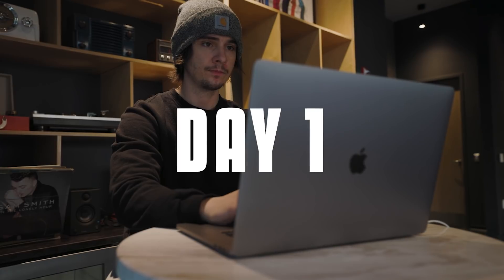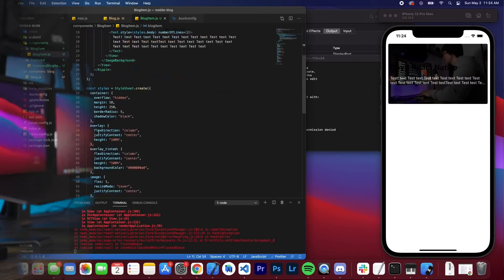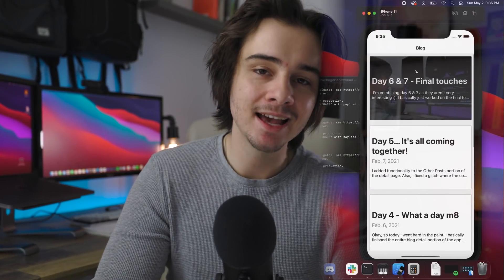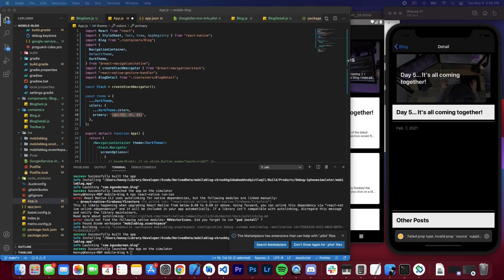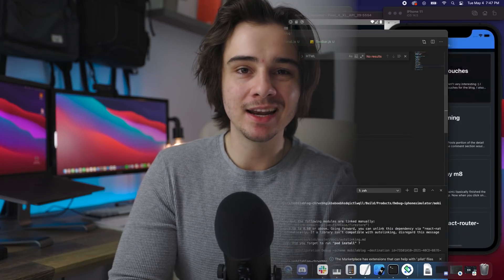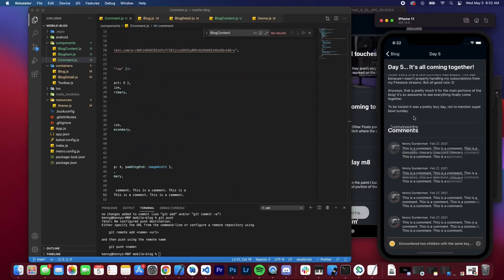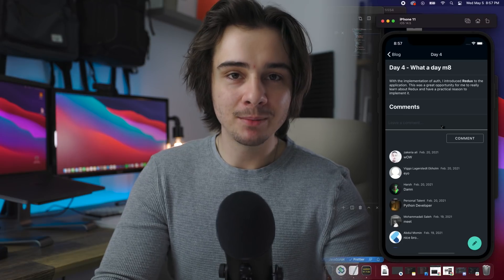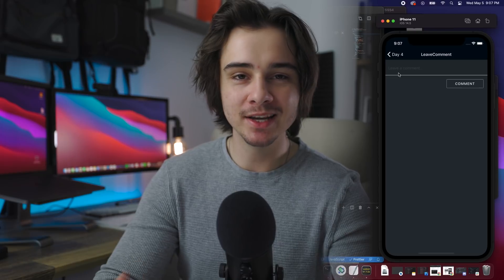Building My First React-Native app in 5 Days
I've been wanting to learn React-Native for a while now. As a mobile app developer, this cross-platform framework is constantly popping up in the tech world. In this video, I go from absolutely zero experience with React-Native to building my first mobile app in 5 days.

Timestamps:
Intro: (0:00)
Day 1-2 - Thank you Stack-Overflow: (1:45)
Day 3 - The darkest day...: (2:44)
Day 4 - Comments. EVERYWHERE: (3:27)
Day 5 - The final countdown: (4:11)
Native app dev vs. React-Native: (5:34)